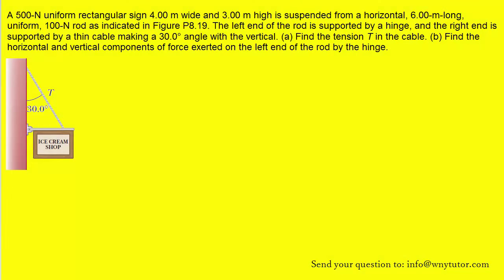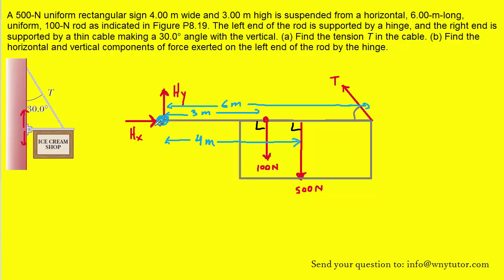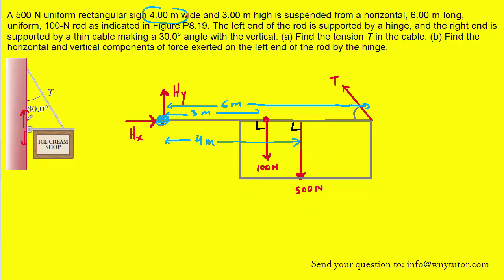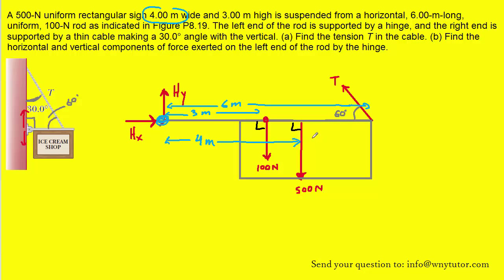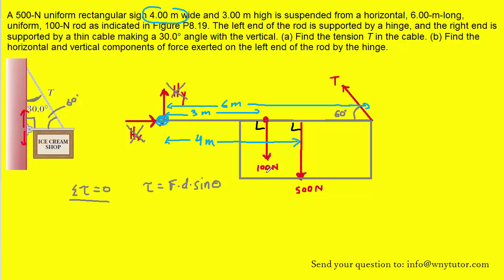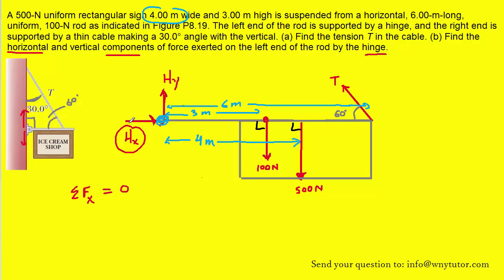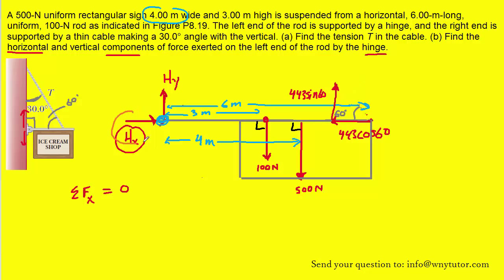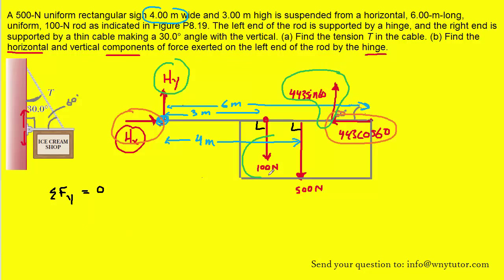A 500-N uniform rectangular sign 4.00 m wide and 3.00 m high is suspended from a horizontal, 6.00-m-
A 500-N uniform rectangular sign 4.00 m wide and 3.00 m high is suspended from a horizontal, 6.00-m-long, uniform, 100-N rod as indicated in Figure P8.19. The left end of the rod is supported by a hinge, and the right end is supported by a thin cable making a 30.0° angle with the vertical. (a) Find the tension T in the cable. (b) Find the horizontal and vertical components of force exerted on the left end of the rod by the hinge.